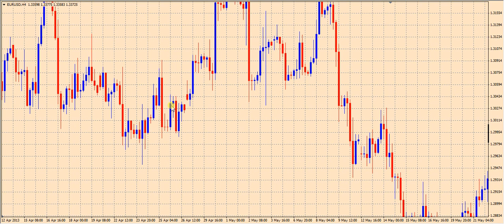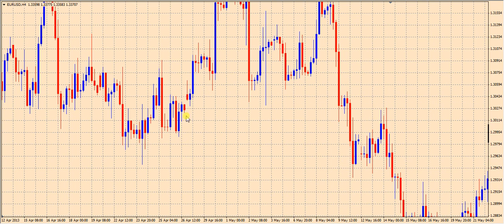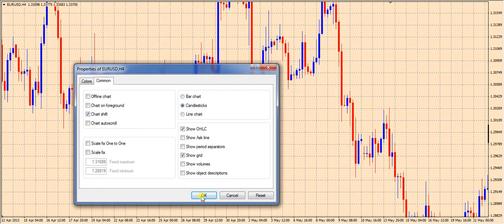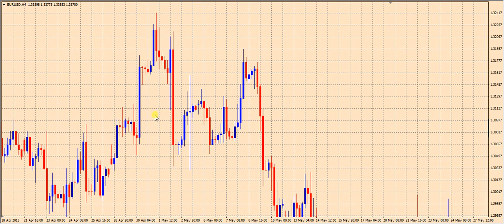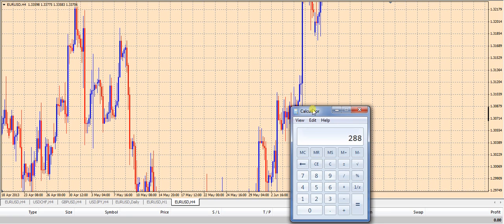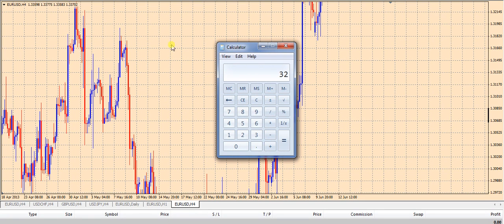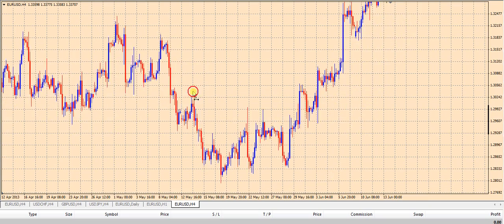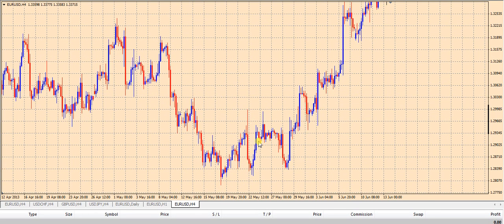Scaling Your MT4 Chart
If you have questions or comments about this video then please ask them at the forum...

This video gives a little more of an explanation on how to scale you chart in MT4 platform to 1X1.